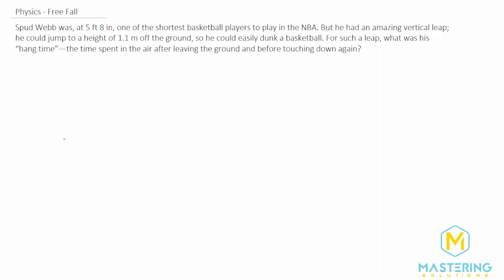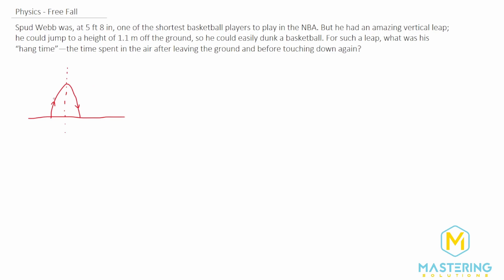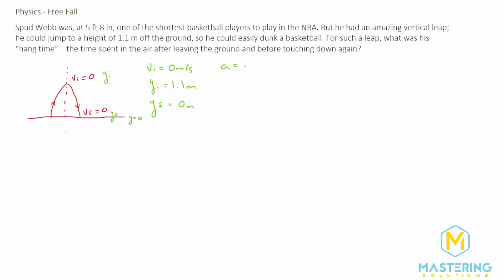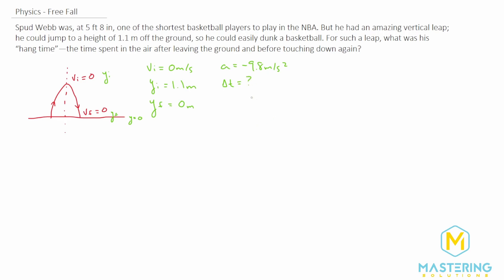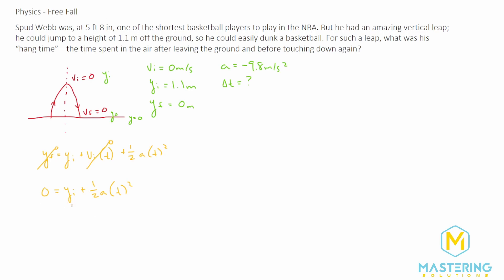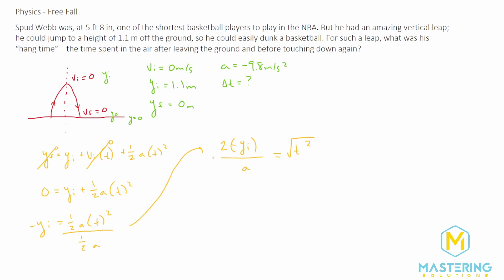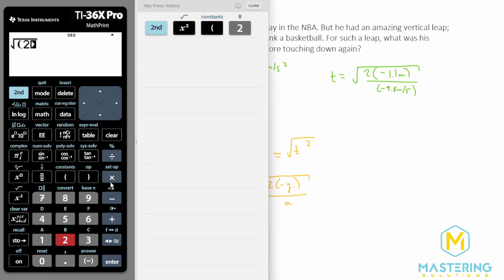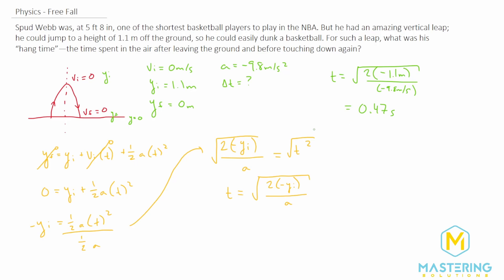2.54 Mastering Physics Solution-"Spud Webb was, at 5 ft 8 in, one of the shortest basketball players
Mastering Physics Video Solution for problem #2.54 "Spud Webb was, at 5 ft 8 in, one of the shortest basketball players to play in the NBA. But he had an amazing vertical leap; he could jump to a height of 1.1 m off the ground, so he could easily dunk a basketball. For such a leap, what was his “hang time”—the time spent in the air after leaving the ground and before touching down again?"